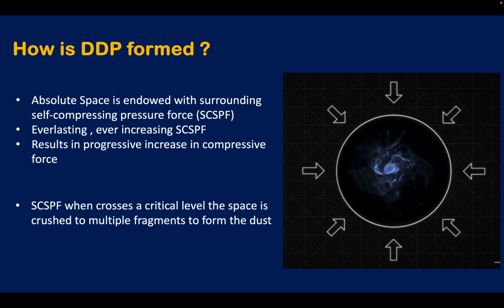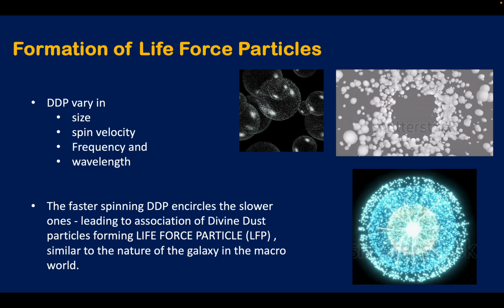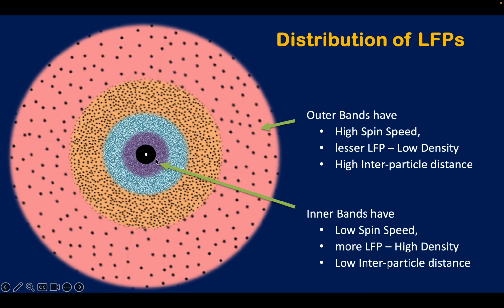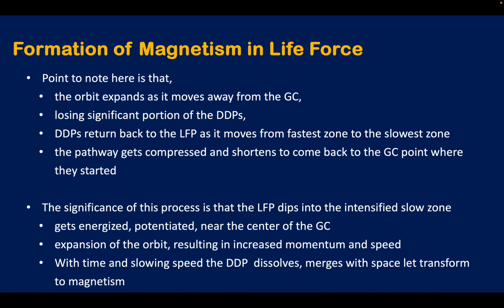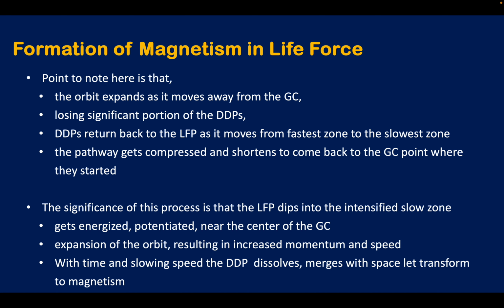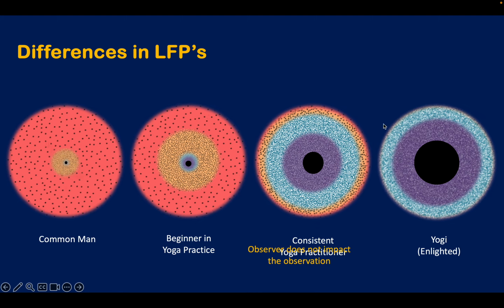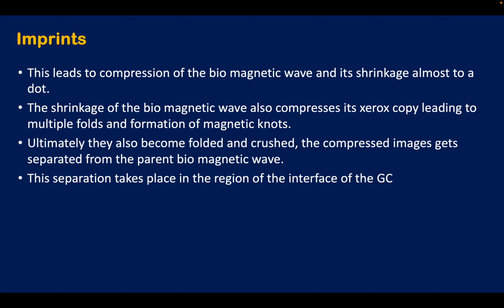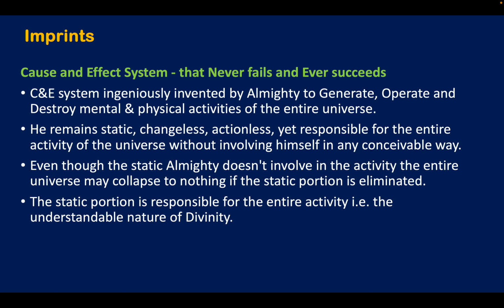Life Force - Part 1 - Ananda - English